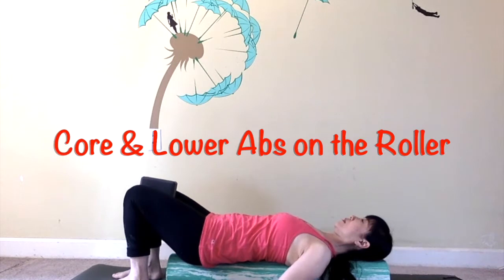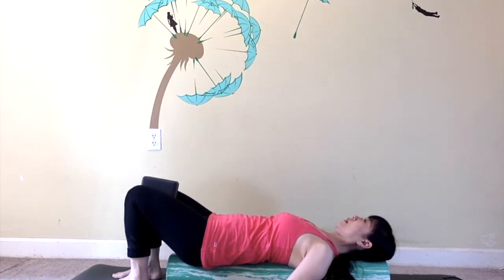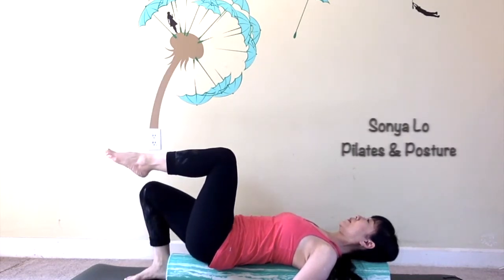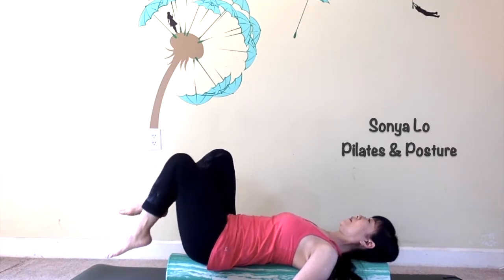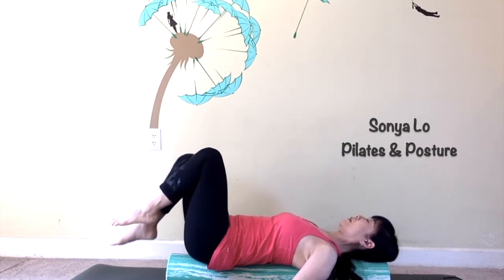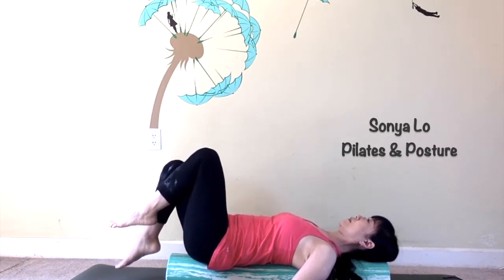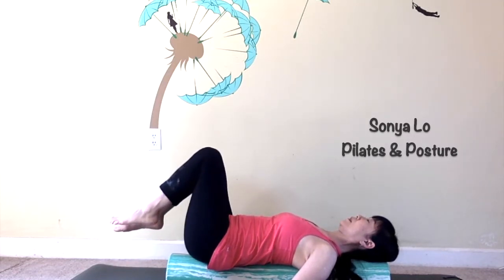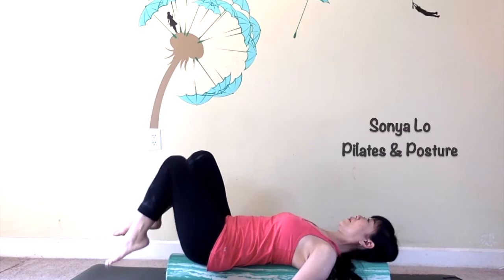Core & Lower Abs On The Roller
The roller can help our body to tune into our core because it rolls so our core muscles have to work to stabilize ourselves on the roller.  It also put our spine in a long, neutral spine position and that works our core even more.  We will try our lower abs exercises on the roller, it should feel more intense than doing it on the floor.

This channel is about posture, Pilates, fitness, strength & self care. I have been teaching movement for more than 20 years, first ballet then Pilates, I am passionate to share my experience and knowledge with you and support you on your journey to a better & healthier body.